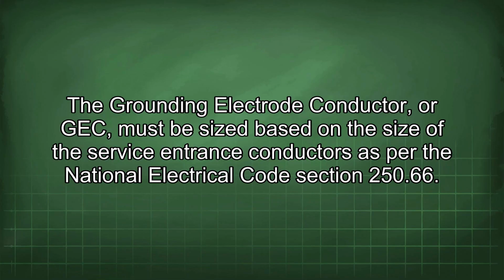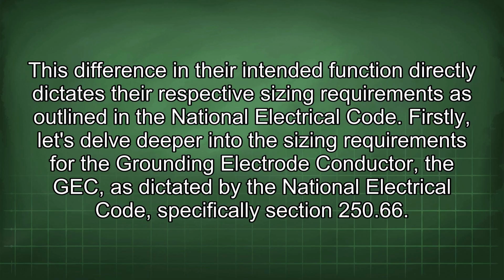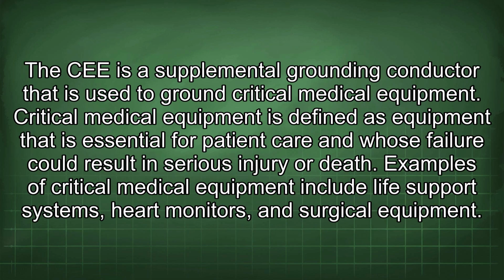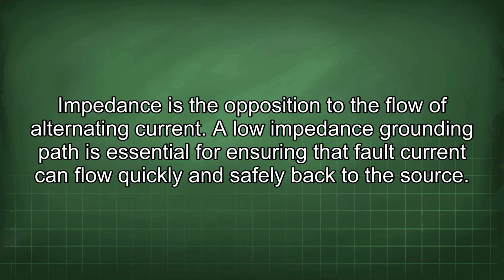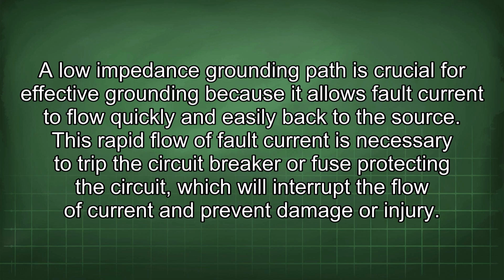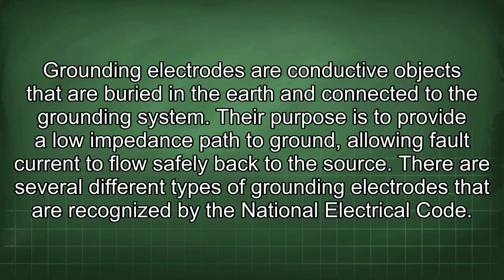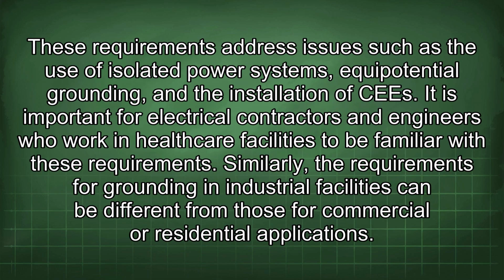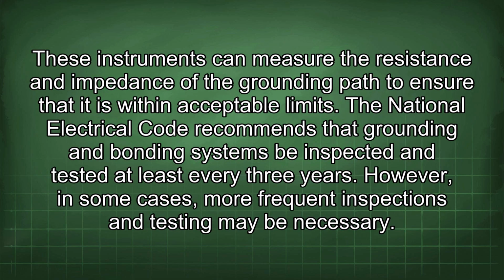GEC Versus CEE Sizing Explained NEC Requirements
Learn why the Grounding Electrode Conductor (GEC) and Critical Equipment Earthing Conductor (CEE) have different sizing requirements. The GEC size is determined by service entrance conductors per NEC 250.66. The CEE, often for critical medical equipment, has a minimum size of #4 AWG insulated copper per NEC 517.140(B).